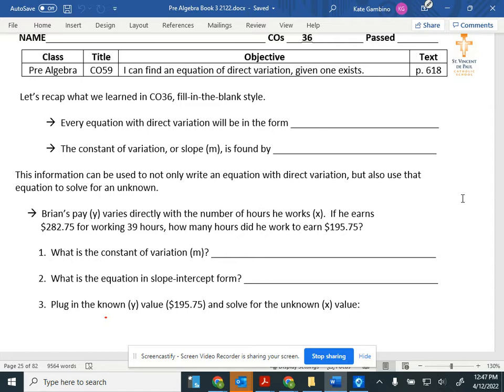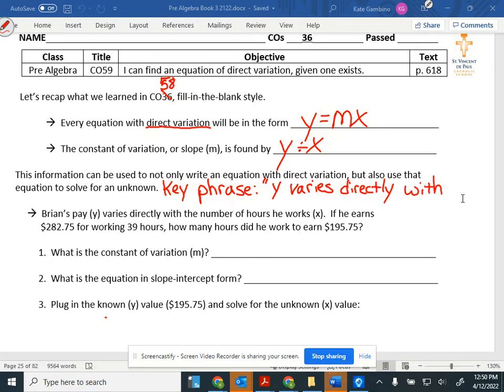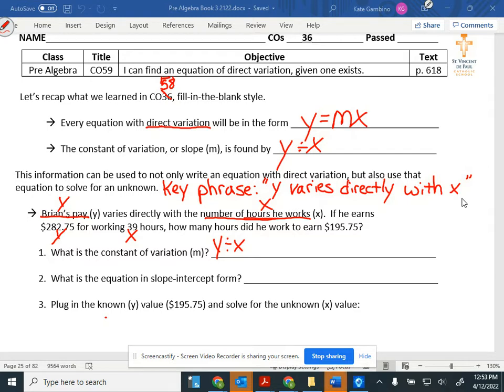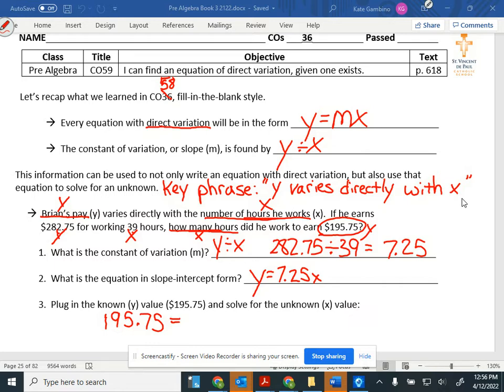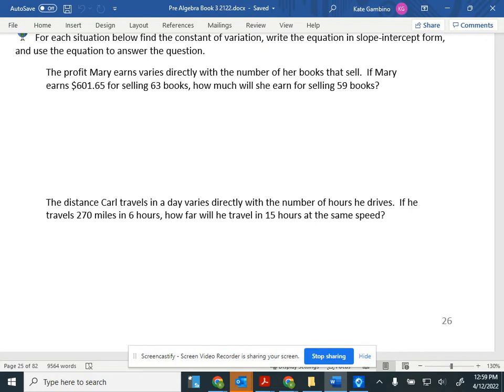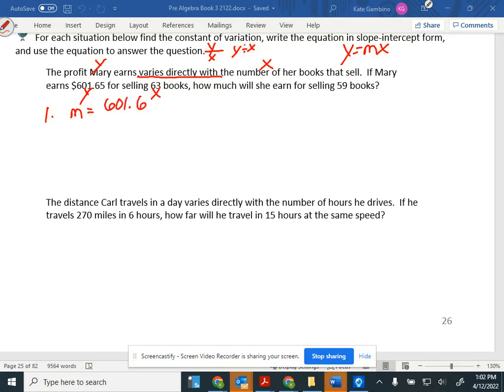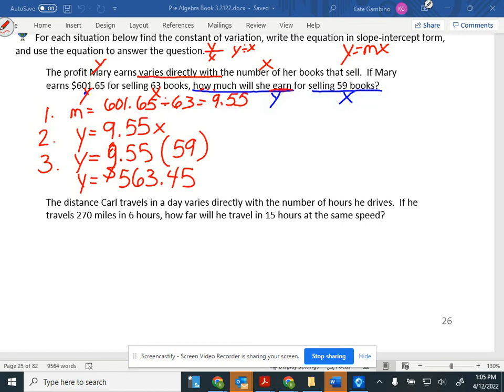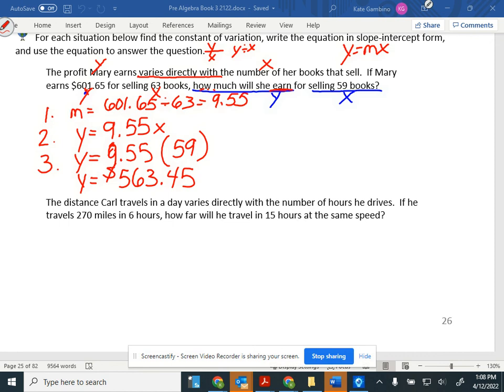4/12 Prealgebra 59